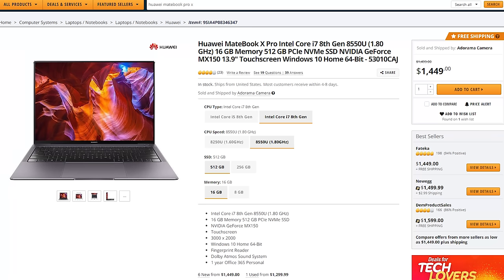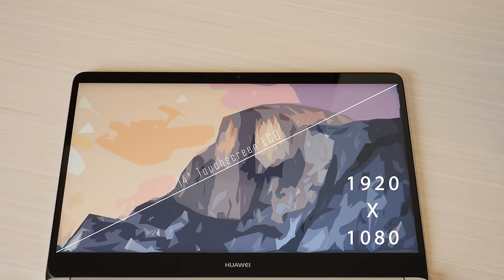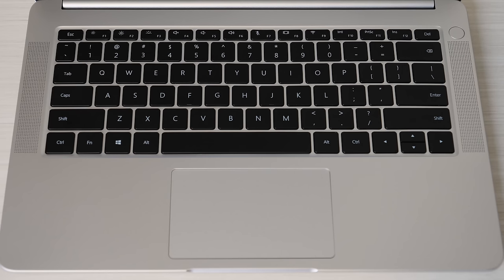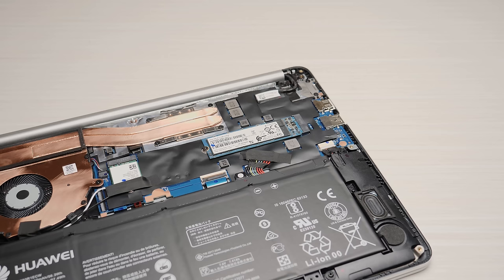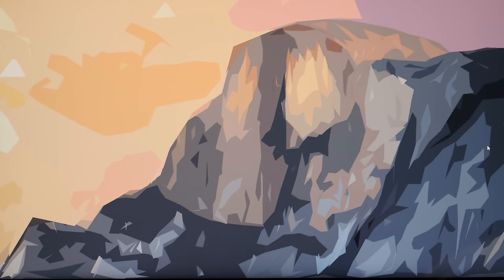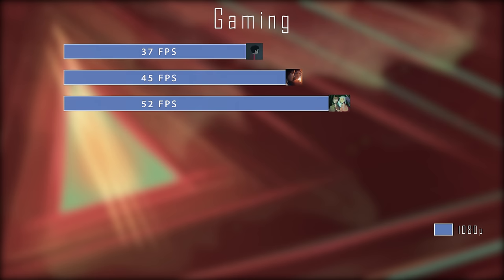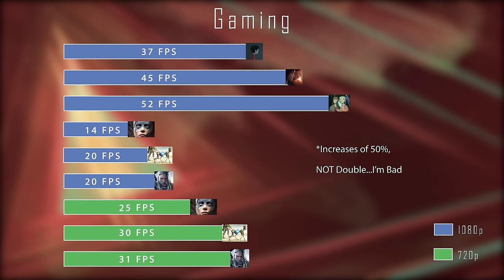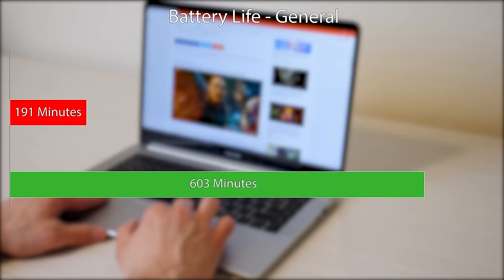Huawei MateBook D - This is the BEST Laptop Under $600!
DCON Review of the MateBook D from Huawei. This is a 14" AMD-based laptop with an impressive aluminum build and it has plenty of power to even edit 4k videos and play games at near console-level frame rates. While the 14" panel is not as accurate as more expensive options, it's still a very nice looking panel in general and the speakers are also great! The keyboard and trackpad are both excellent too and port selection is near perfect (just missing an SD card slot).

Overall it's an excellent option for just about anyone and in my opinion is the best laptop under $600.

Personal Blog:
Dcon.me